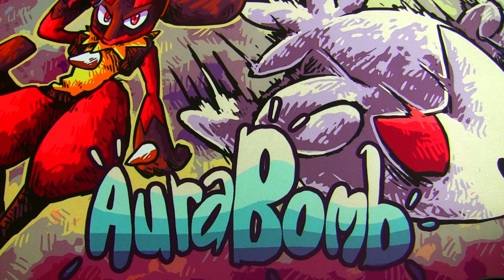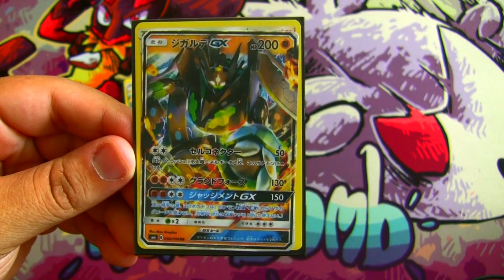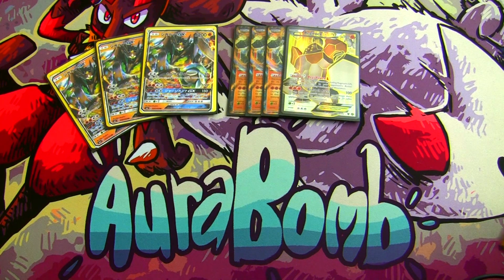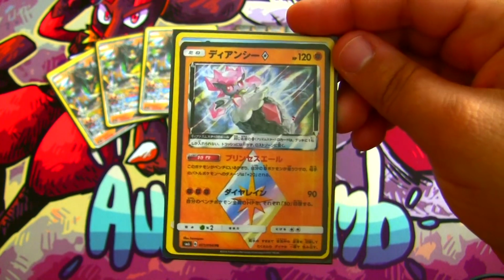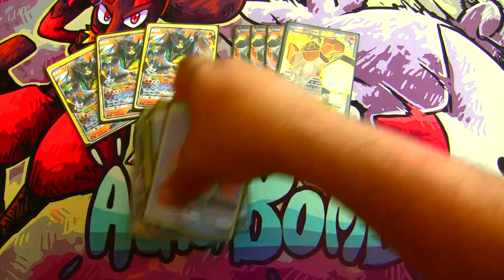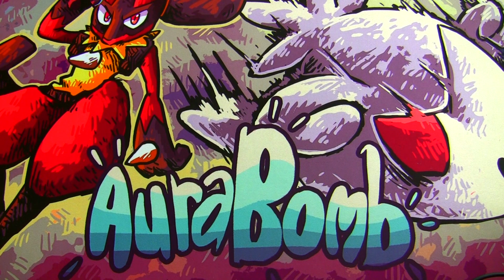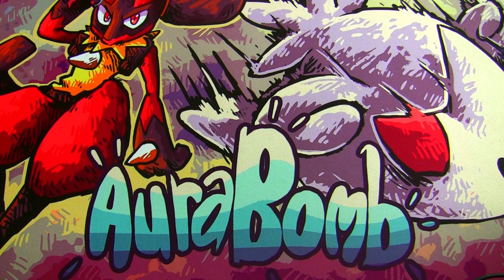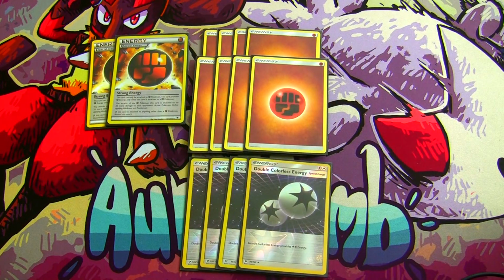Zygarde GX w/ Friends Deck Profile!